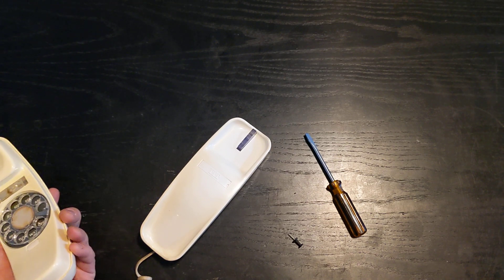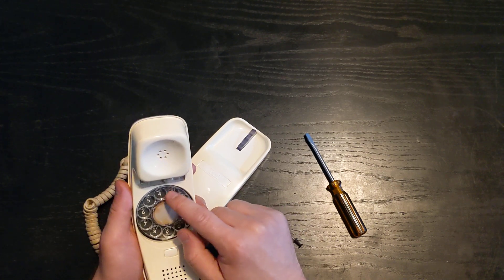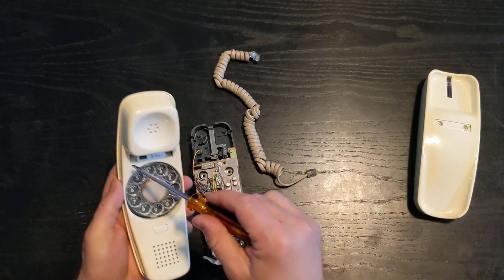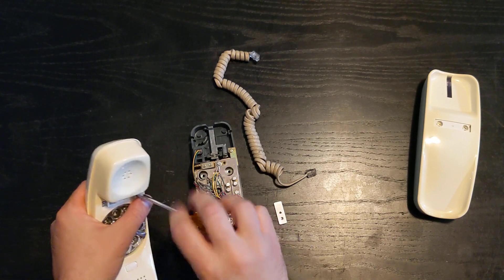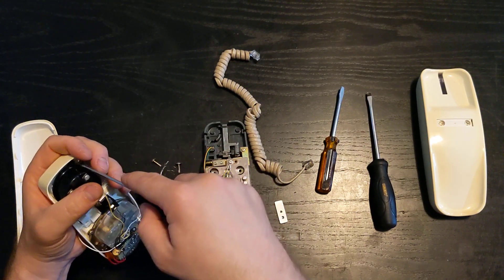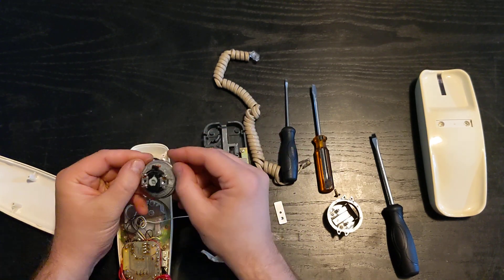Trimline Teardown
The disassembly and reassembly of a Trimline telephone. This was an ITT set but the same identical model was manufactured by Western Electric and Northern Electric.